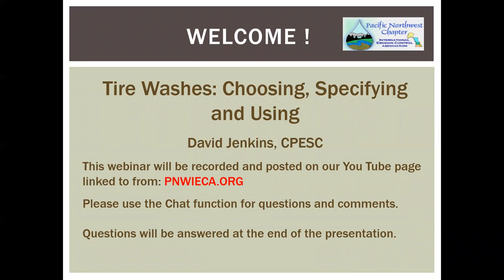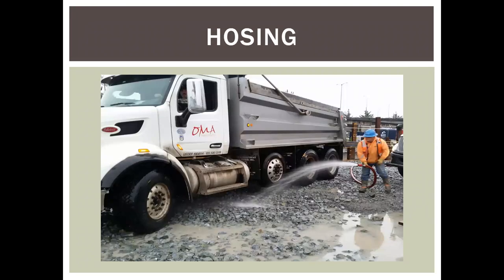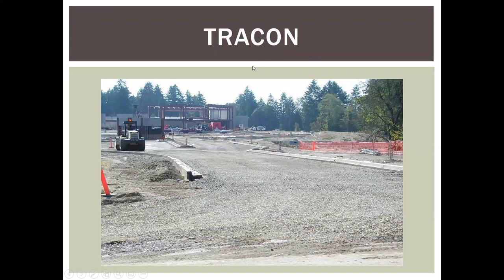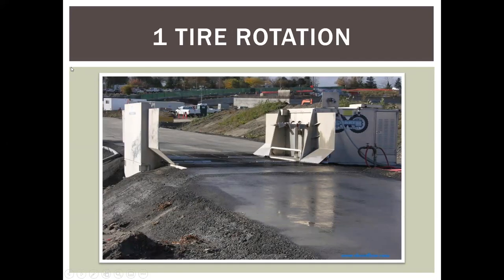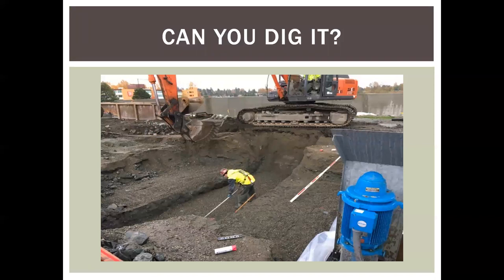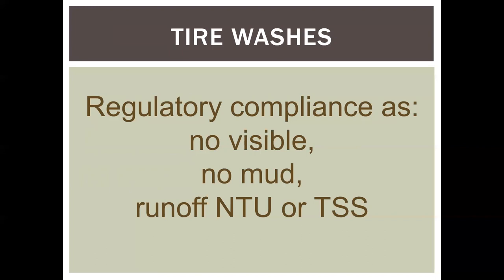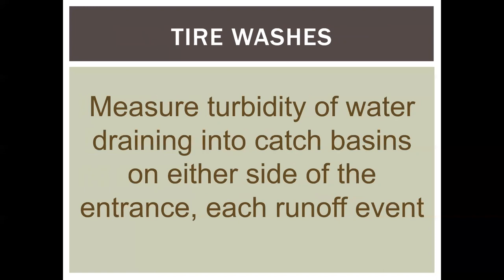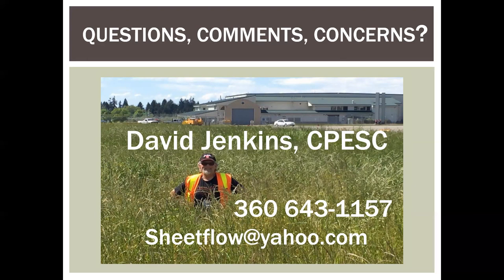Tire Washes: Choosing, Specifying and Using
Topic:
In this presentation you will learn how to decide if you need one, how to avoid using one, what to look for if you do need one, how to make them work even better, how to write some specifications.

Speaker:
Dave Jenkins, CPESC. Dave has been working on heavy civil public works construction for almost 30 years. In that time, he has been trying to figure out how to avoid using tire washes. It turns out, when you are working a 600 acre earthwork job over four winter rainy seasons, you really do need a tire wash.

Date: 2021 November 19, 12:15 to12:45pm

Organization: Pacific Northwest Chapter-International Erosion Control Association